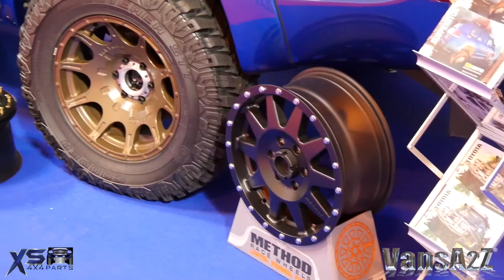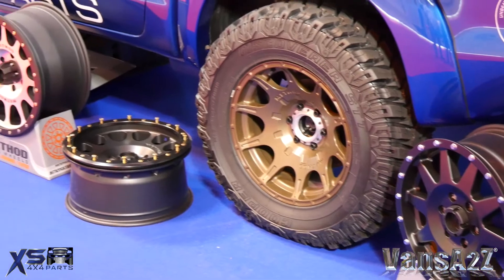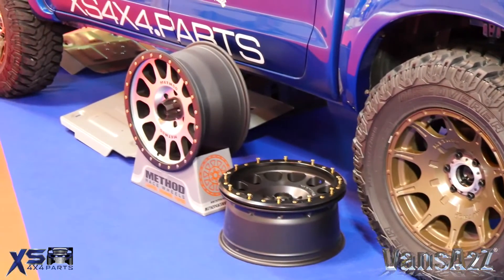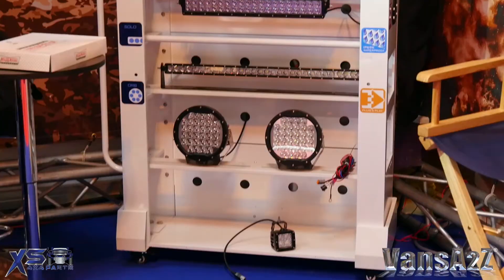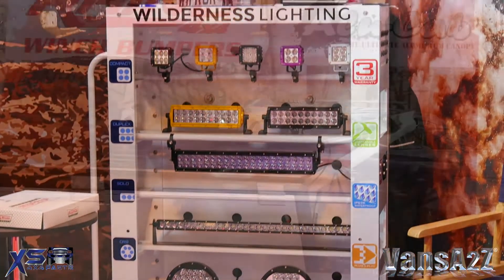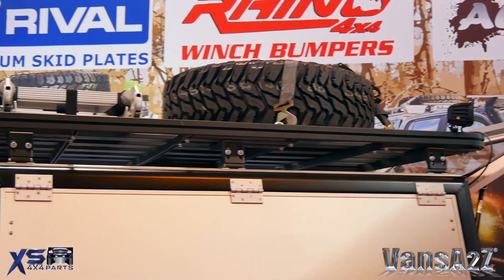Xtreme Sales Interview 2015 - CV Show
William Rhodes, director at Xtreme Sales, spoke to VansA2Z’s Daniel Clee about the range of heavy duty pick-up and 4x4 accessories it imports into the UK. They include auxiliary lighting, suspension mods, wheels, winches, roof racks and load bed canopies from manufacturers like Wilderness Lighting, TJM Equipped Suspension, Method Race Wheels, Rhino, Upracks and Alu-Cab.